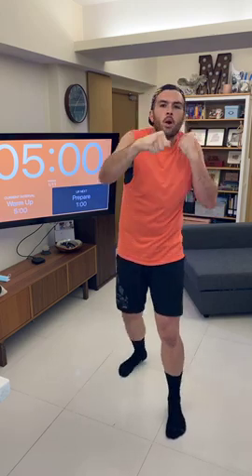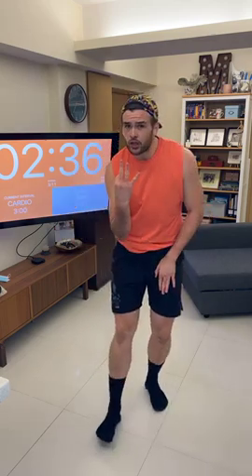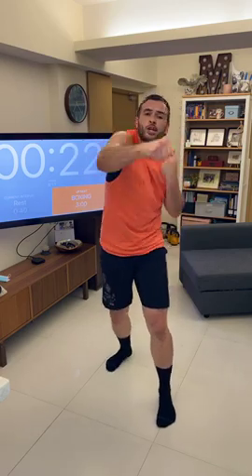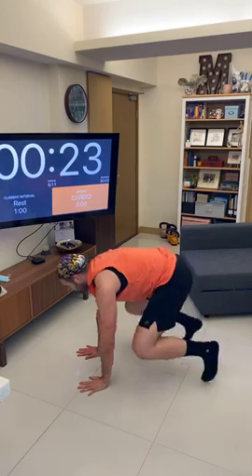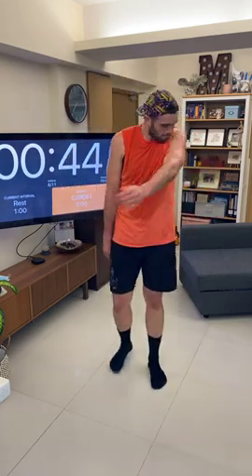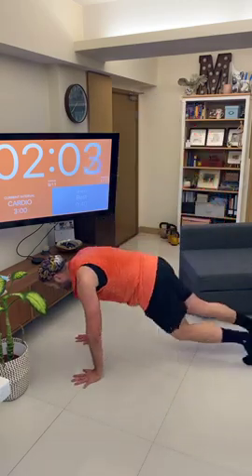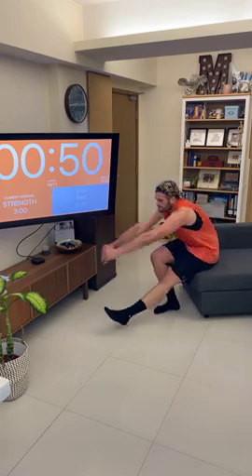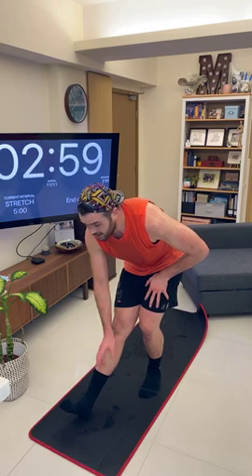Fuze Workout - Markus Harrison on 1 April [Livestream on Instagram]